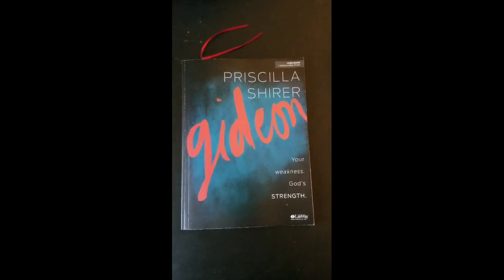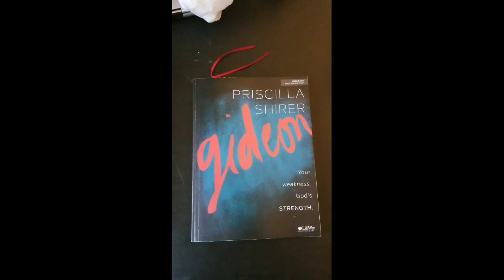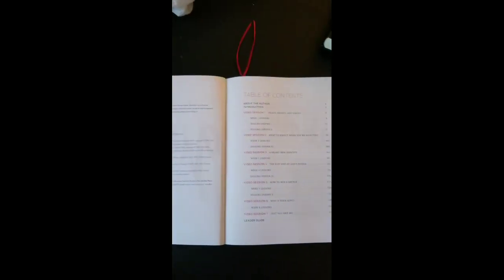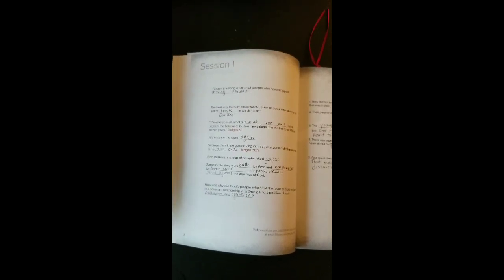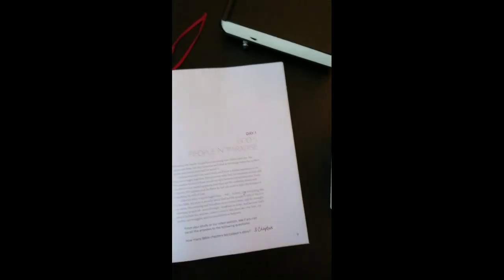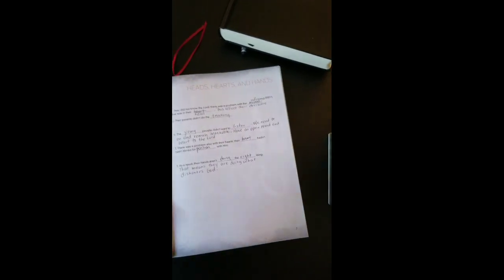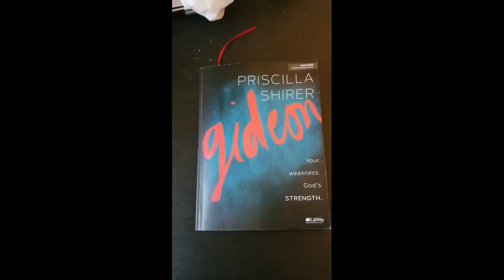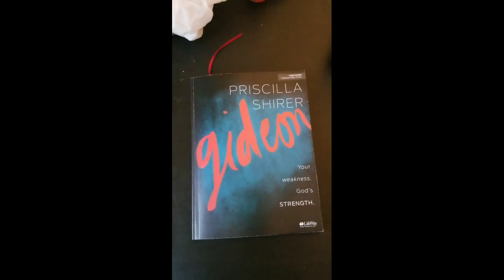Gideon Bible Study by Priscilla Shirer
Gideon Book On Amazon - cheaper if you have Prime

BOOKS

Living God's Word: A Seven Day Biblical Devotional

SHOPS

WEBSITES

INSTAGRAM ACCOUNTS

PODCAST

MUSIC CREDITS

The music is not mine. Licence user of soundstripe standard membership

ALL INQUIRIES

Email Addresses

Prayer Requests and Ministry Matters

Tshirts and Accessories Questions
Jolicoeurdesigns.com